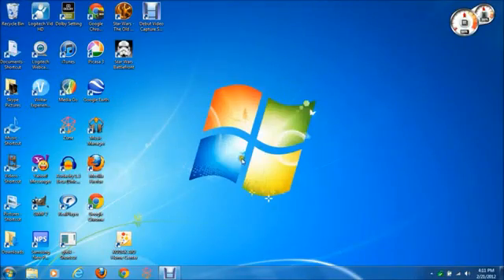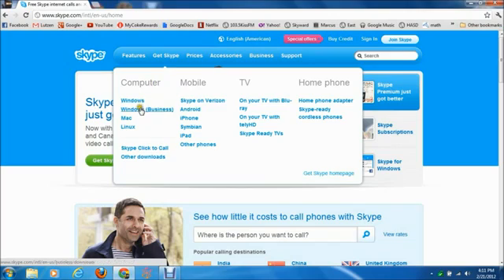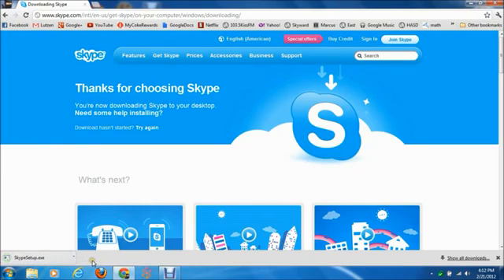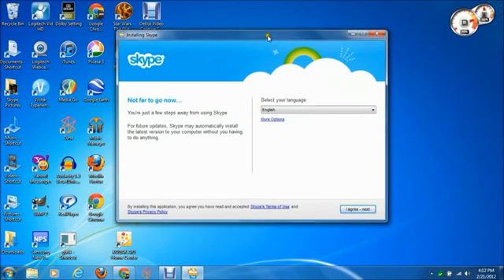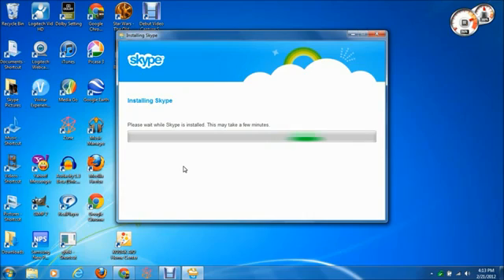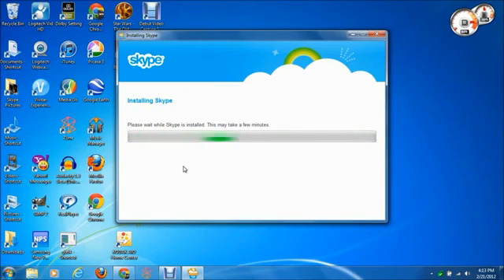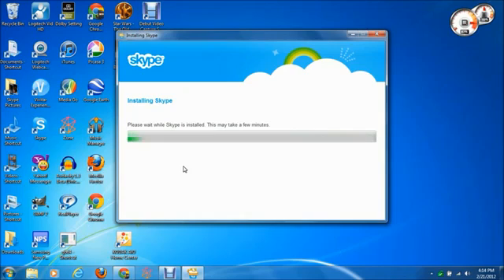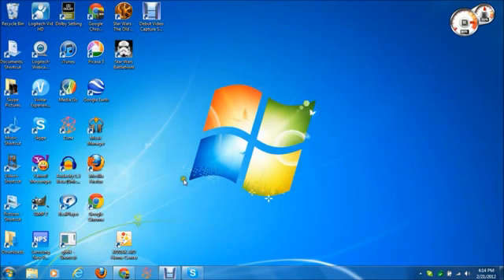Skype Nasıl İndirilir ve Nasıl Kurulur? | Skypekaydol.Com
Skype Kaydol
Skype İndir
Skype Kaydol
Skype Aç